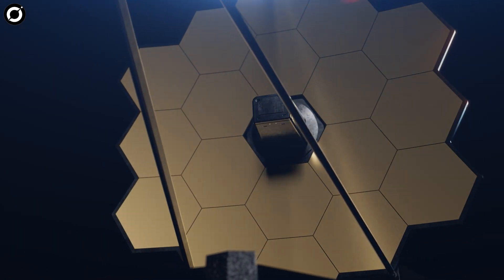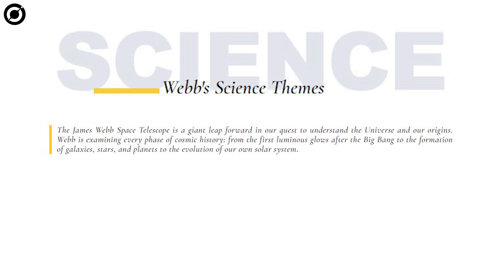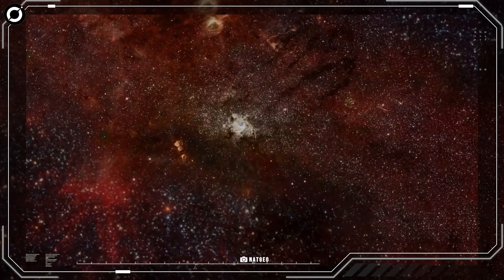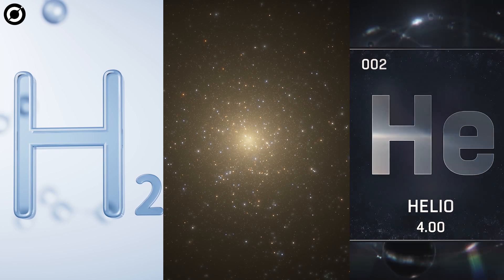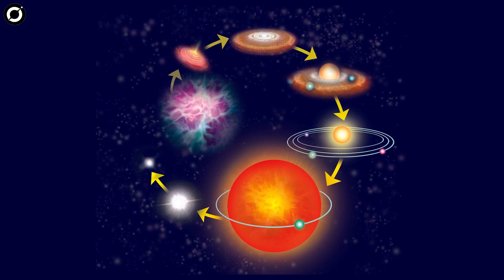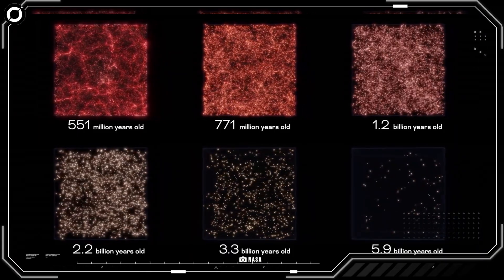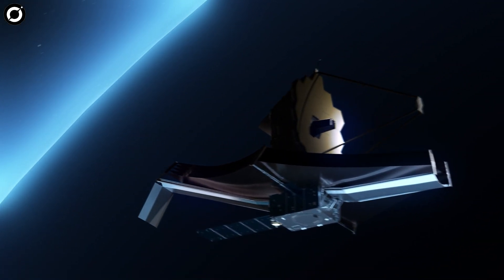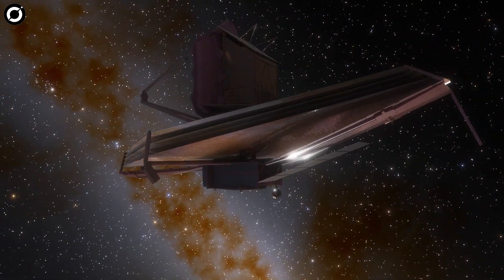James Webb Telescope Just Detected The First Ever Signs of Life In An Ancient Galaxy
The James Webb Space Telescope is as much of a telescope as it is a kind of looking glass and now it has detected signs of life in an old, ancient galaxy.
As the world celebrates its one year anniversary this month, it’s important to remember that Webb is like humanity’s time machine. Every ancient star and every early galaxy we look at through Webb, is us getting to witness the growing years of the universe.
And a stunning discovery that most beautifully fits this aspect of the James Webb has just come through.
The James Webb Space Telescope has detected the earliest-known carbon dust in a galaxy ever.
And understanding the gravity of this discovery gives it a whole new dimension. One that possibly links to our own origins.